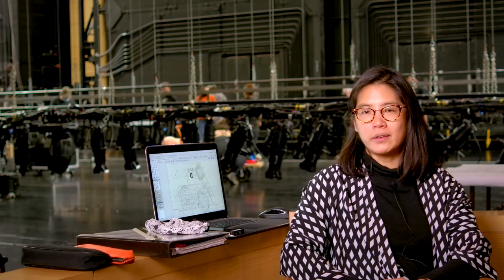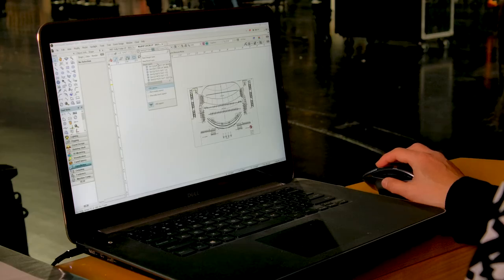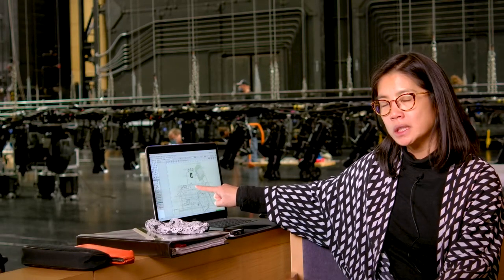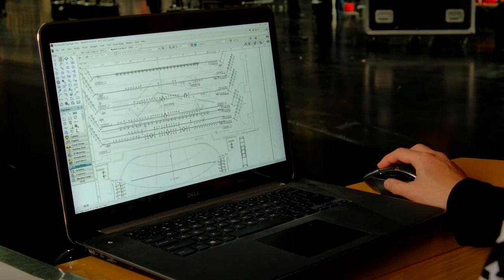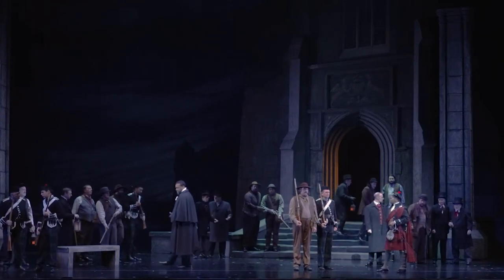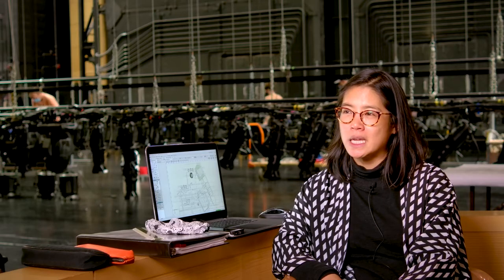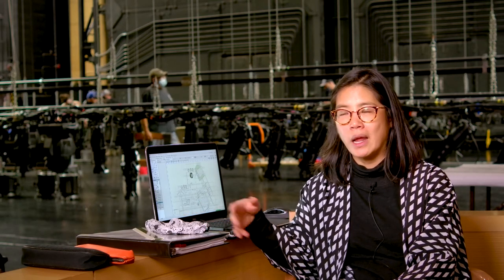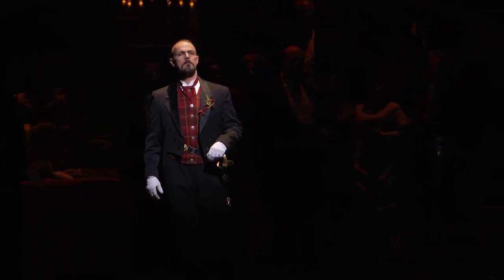Lighting Design with Connie Yun - Behind the Curtain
When the curtain goes up at a Madison Opera production at Overture Center you are transported to the world of opera through the culmination of days, months, and years of hard work. In this series, we go behind the curtain to talk with some of the professionals who make that possible and learn some of the tricks of the trade along the way.

In this episode, as the stage crew hangs lights onstage, designer Connie Yun shares with us the ephemeral art of Lighting Design. It starts with blueprints and manifests itself as the intangible.